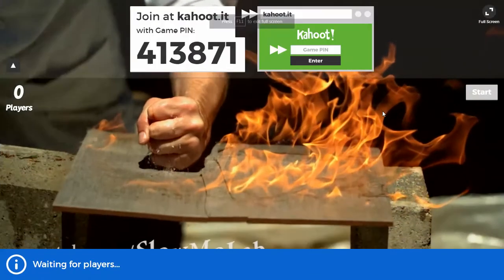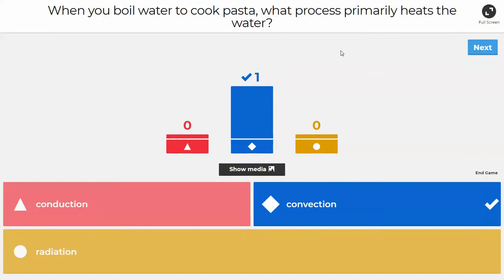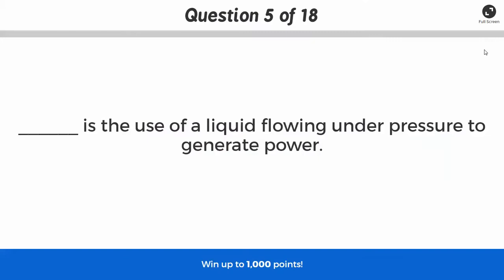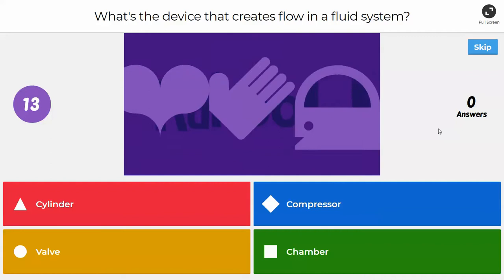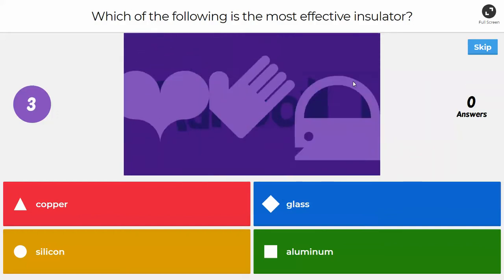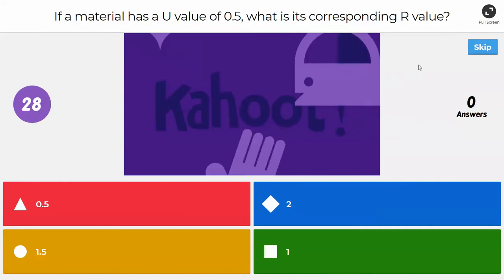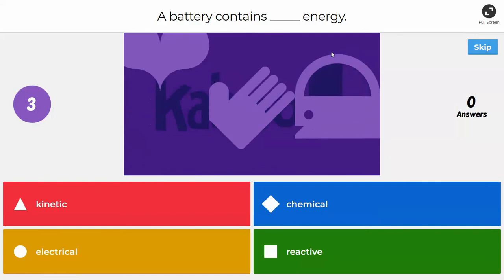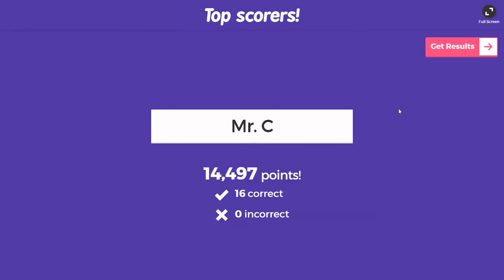PLTW POE - Midterm Review (Thermodynamics, Electrics, and Resources)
Interactive kahoot review of important POE midterm questions and topics. Play along and comment how many you got right on the first go!